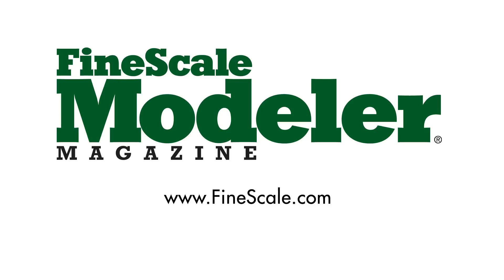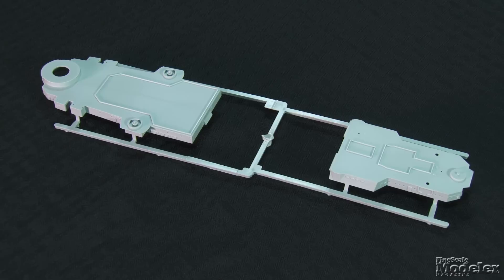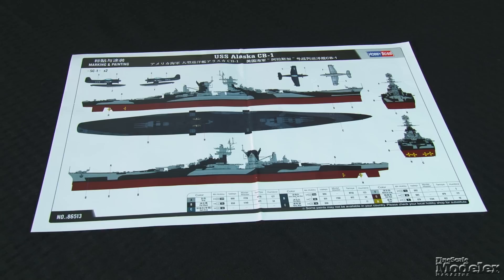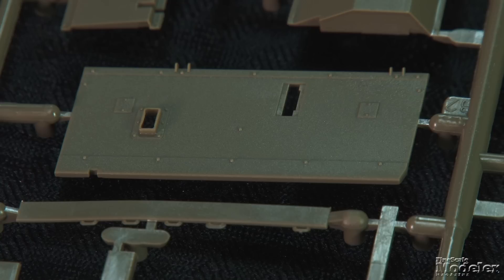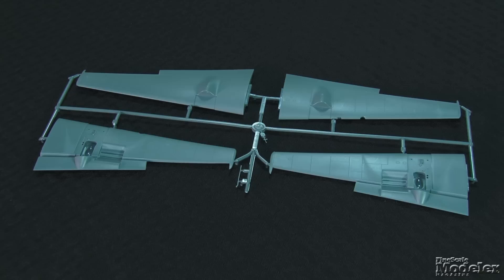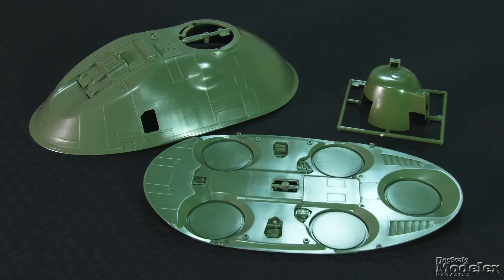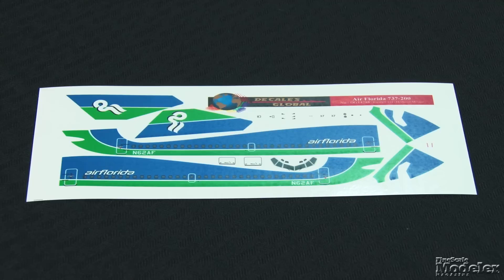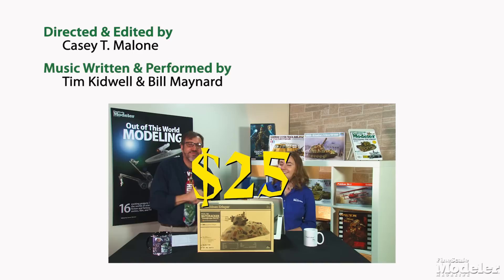HobbyBoss Alaska, AFV Club M113, Eduard Bf 110, Hasegawa Nutcracker, Decales Global liveries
In the 117th episode of New Product Rundown, Elizabeth Nash and Aaron Skinner open the boxes on 4 new ship, armor, aircraft, and sci-fi kit as well as taking a look at some decals for airliners:

0:34 — HobbyBoss USS Alaska
3:06 — AFV Club M113A1 ACAV
5:32 — Eduard Bf 110
7:00 — Hasegawa PKH 103 Nutcracker
7:47 — Decales Global airliner decals